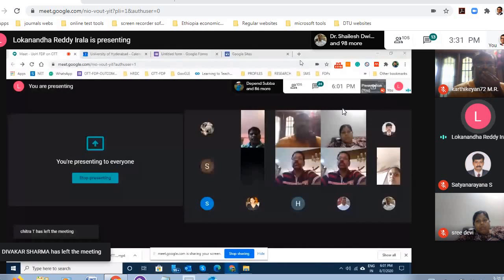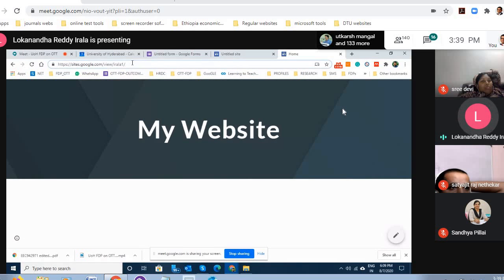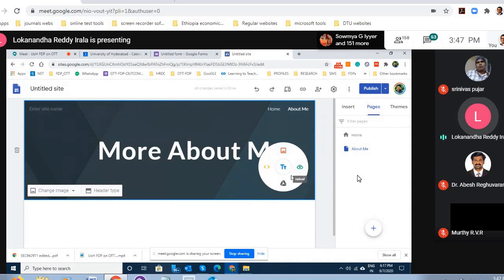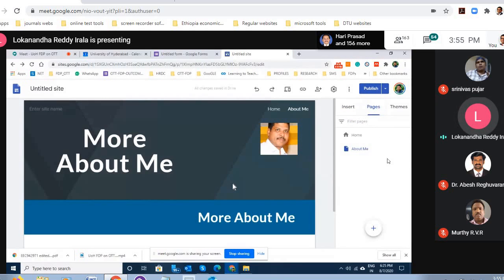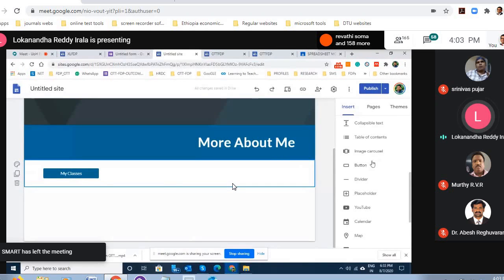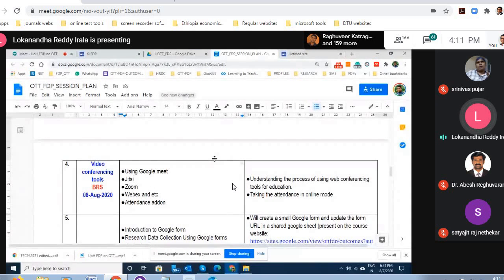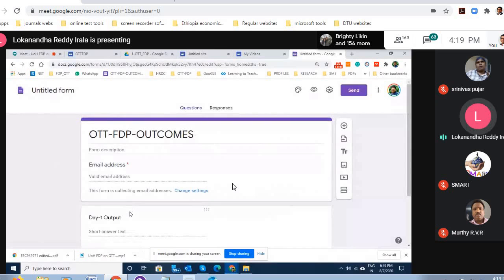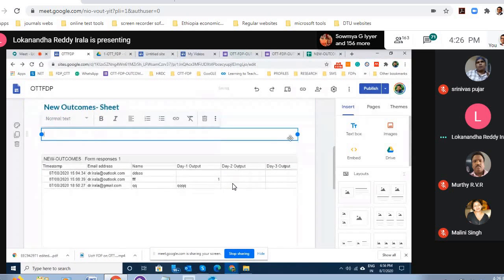OTT FDP Day 3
OTT FDP- Day 3 Google site- Creating own web